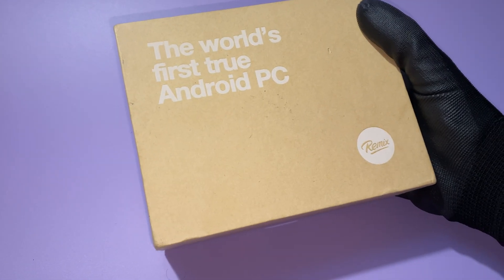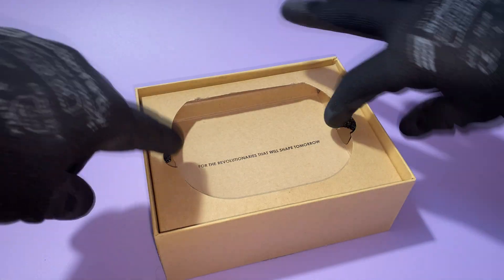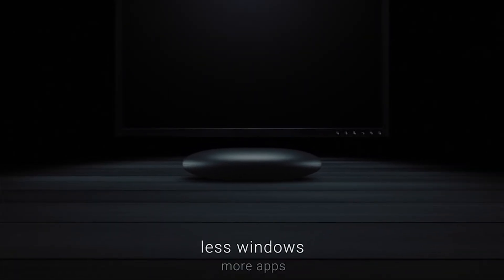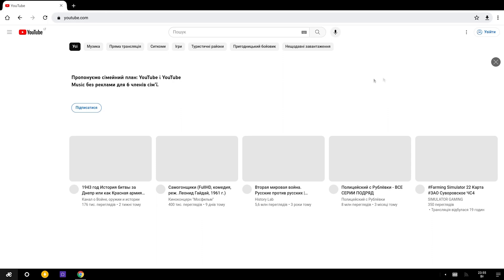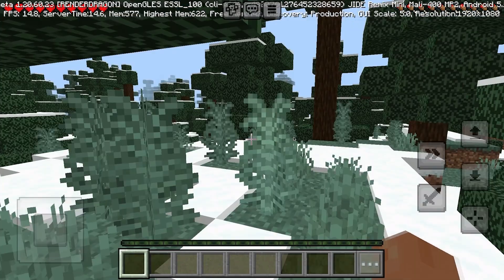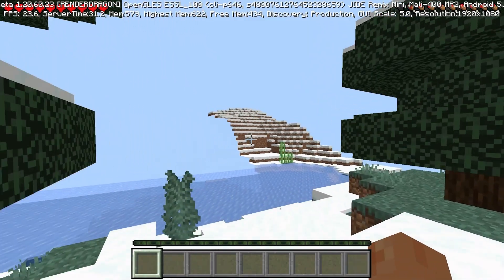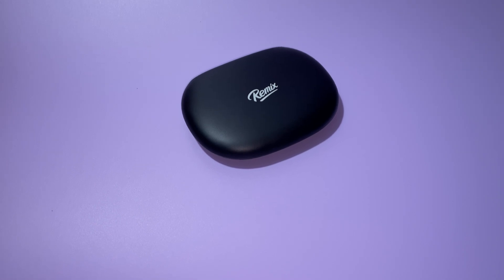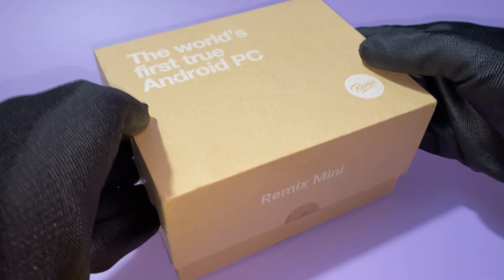Bought Cheap ARM Mini PC, can we game on it?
Android Mini PC for 16$. Funny thing, isn't it?
In this video I will review Remix Mini PC, made by Jide in 2015. It's ARM-based android computer with PC-like operating system - Remix OS. I will try to find at least a little usage from this tech, but will I?